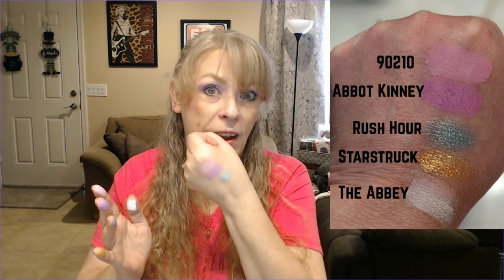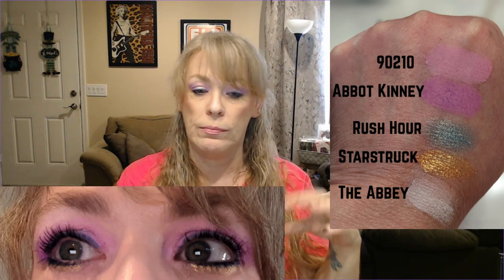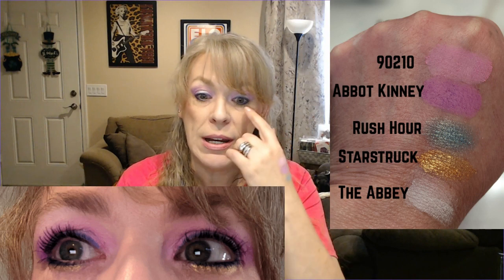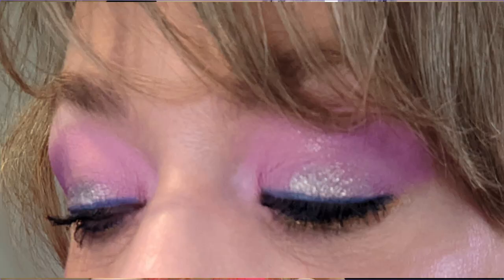Palette Bingo (kinda) Collab from February //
This was supposed to be a group collab in February. Because if my technical difficulties, this is just a housekeeping video.